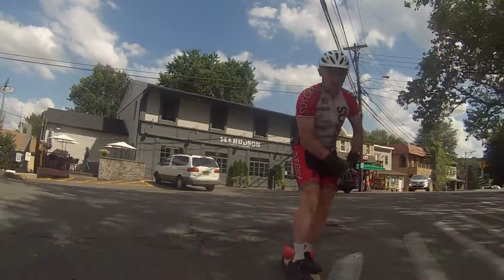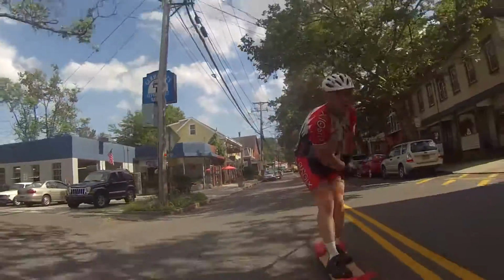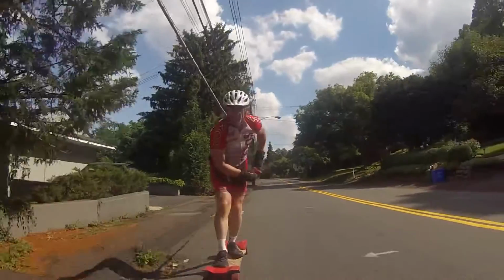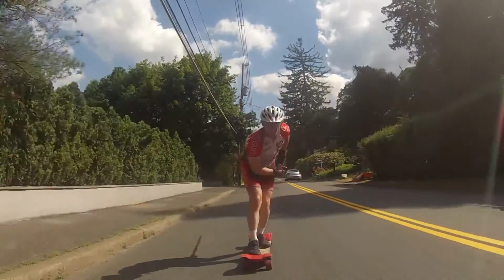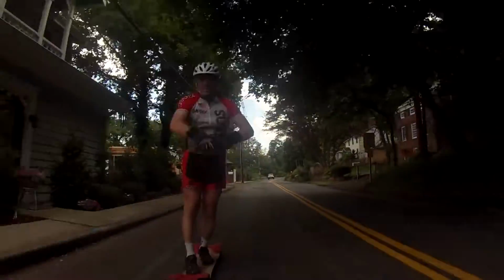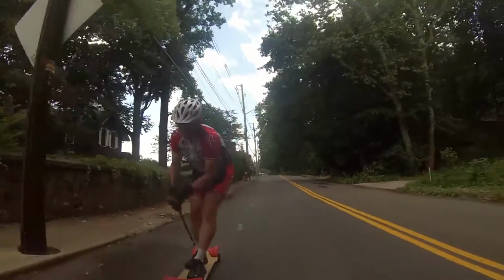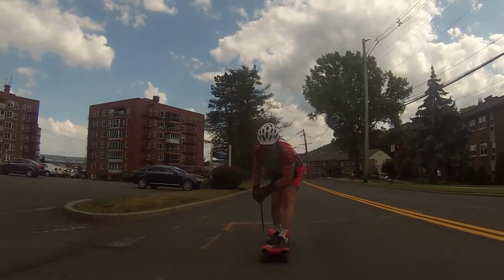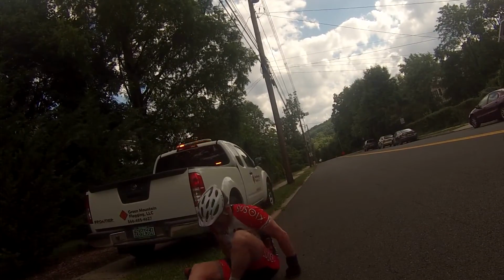Piermont to Nyack, NY SpikeBoarding, Flat SUS Time Trial Sprint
Piermont to Nyack, NY SpikeBoarding, Flat STAND UP SPIKE Time Trial Sprint. CALL TODAY TO LEARN SPIKEBOARDING 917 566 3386